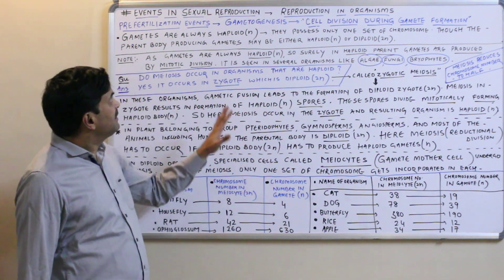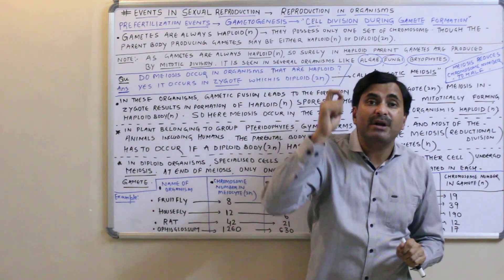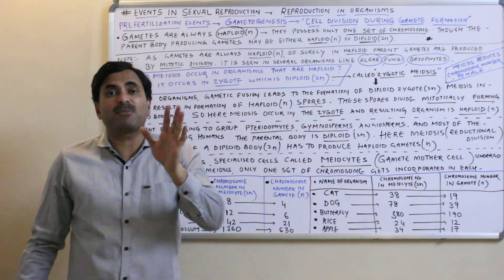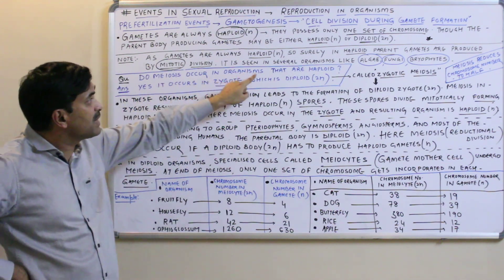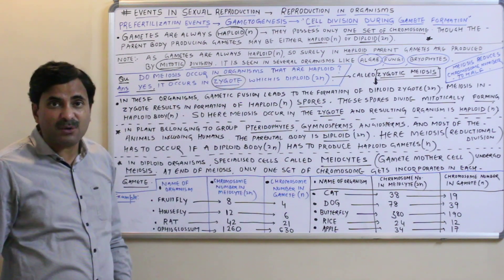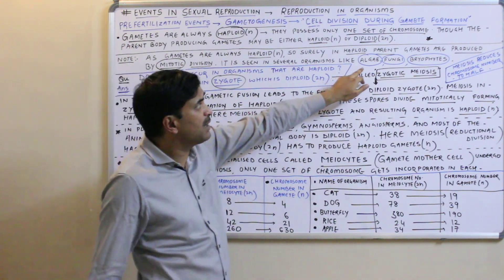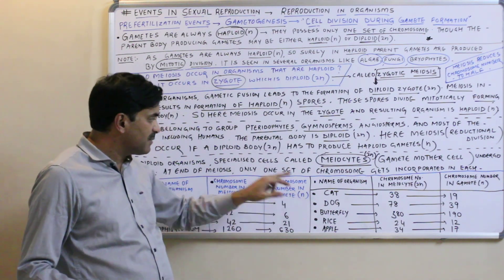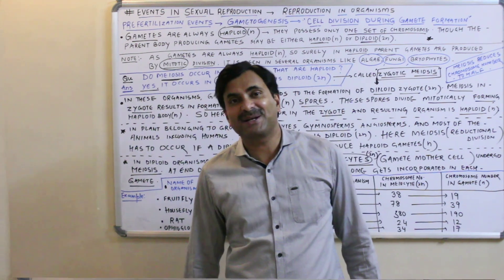Pre-Fertilization Events-Cell Division During Gamete Formation (Reproduction in Organisms) | English